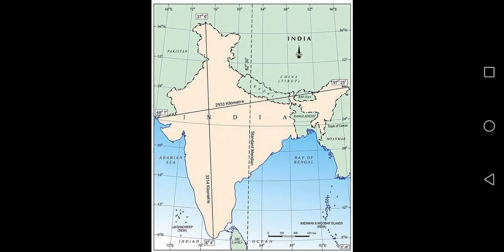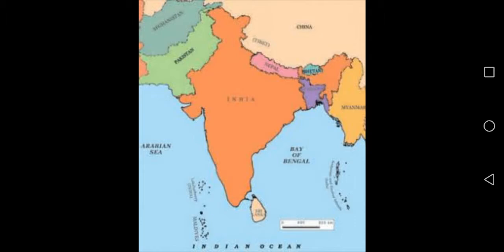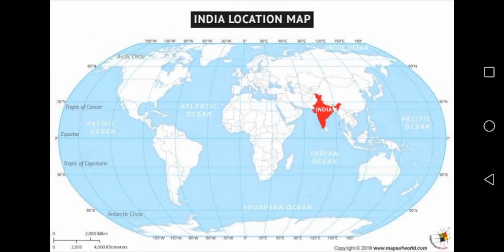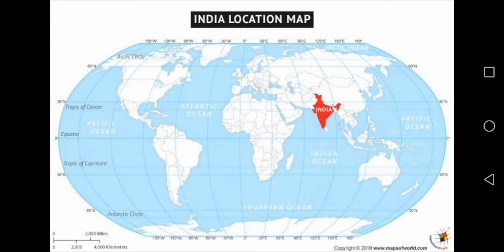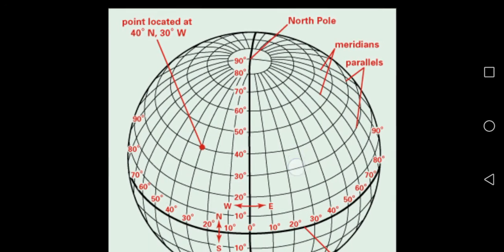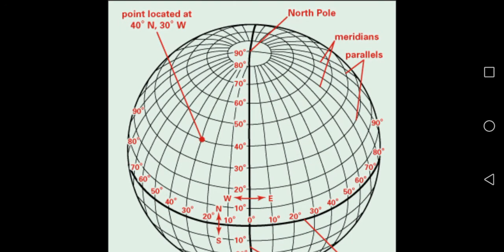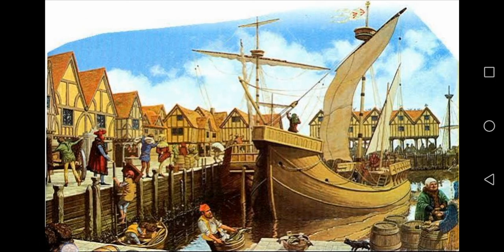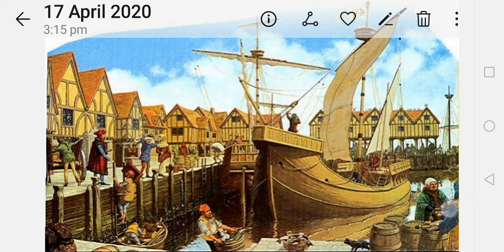India Size & Location - 1 | Latitude & Longitude | Subject- Social Science (Geography) | CLASS - IX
The above video describes latitude & longitude features and neighbouring countries of India. (India Size and Location)